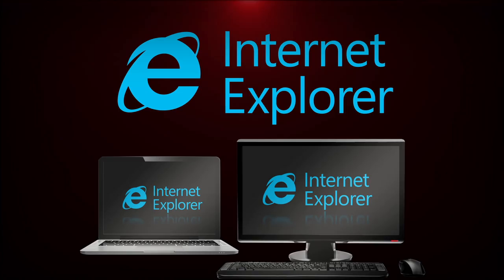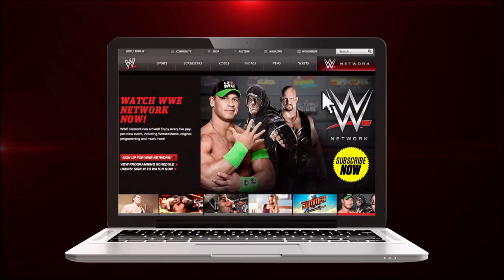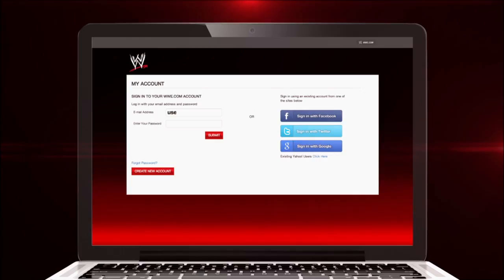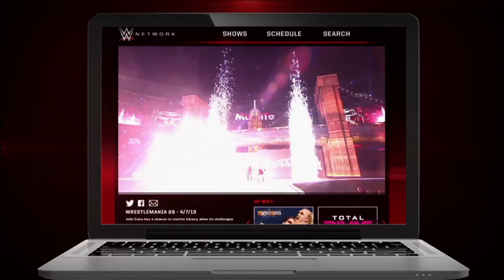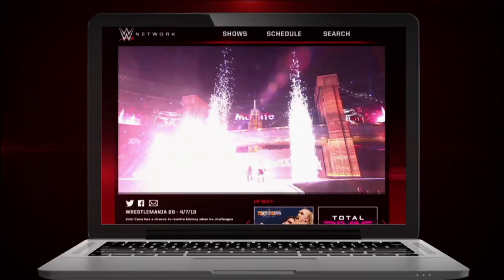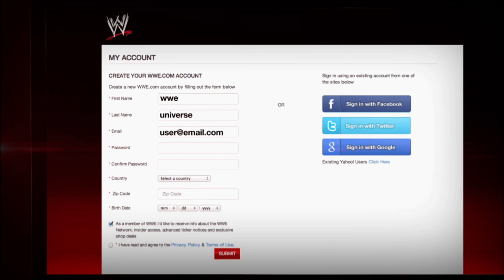Brie and Nikki Bella show you how to watch WWE Network on desktop and laptop computers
Learn how to watch WWE Network on desktop and laptop computers.